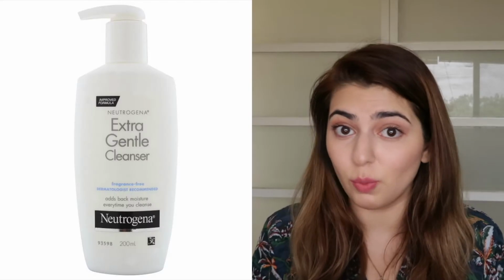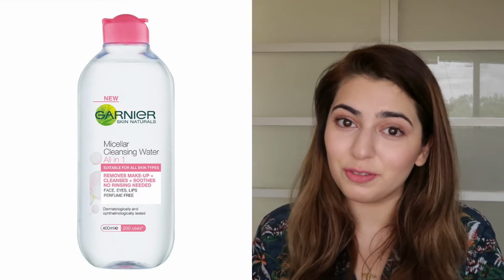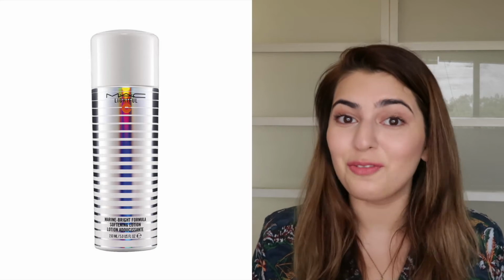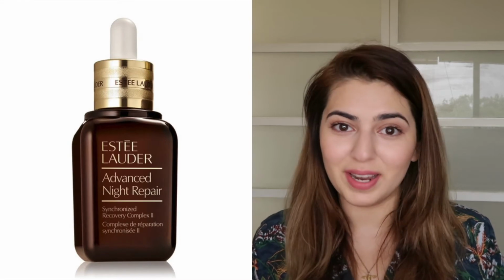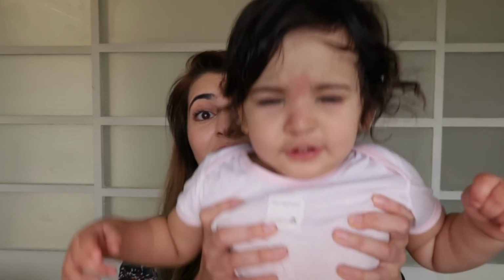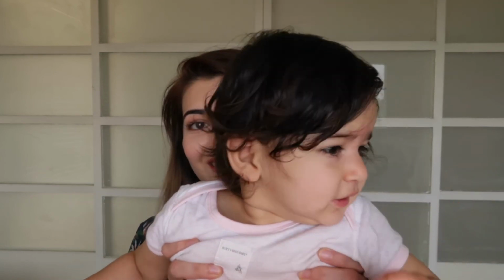A BEGINNER’S GUIDE TO THE PERFECT SKINCARE ROUTINE | Komal Basith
I have news for you: you don’t need an extensive skincare routine to get (and keep) clear, healthy, glowing skin. Here’s everything you need to know about incorporating a simple yet effective skincare regime into your life – be consistent with it and you WILL see results!

TONE
M.A.C. Lightful C Softening Lotion: Available at all M.A.C. stores across the country

MOISTURISE
Cetaphil Moisturising Lotion